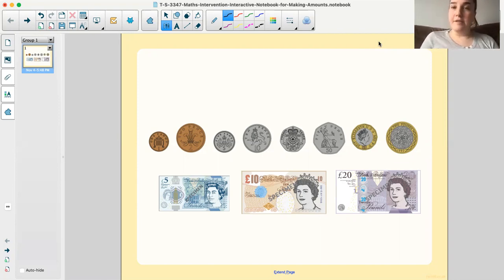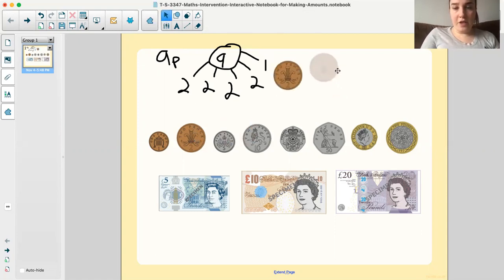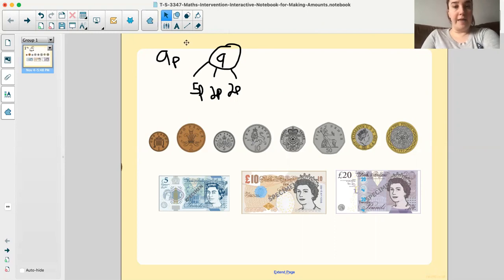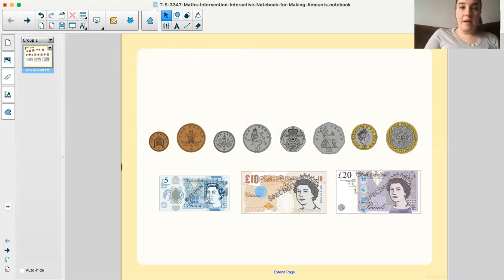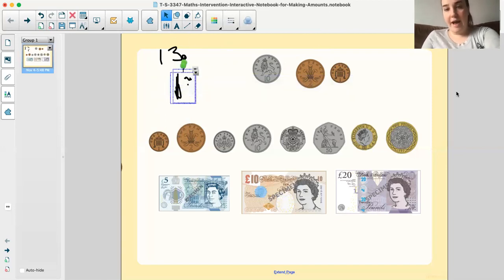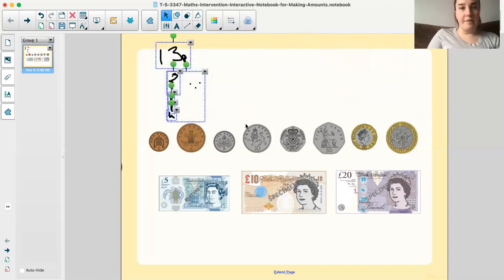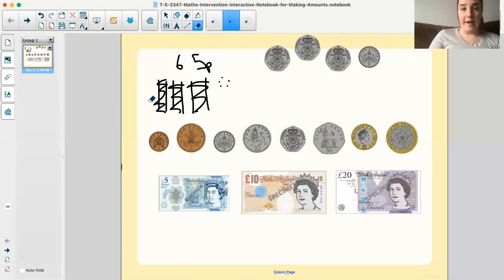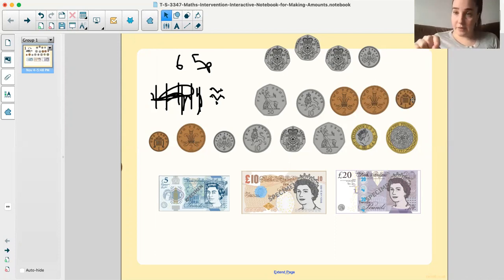Monday 1st February Maths